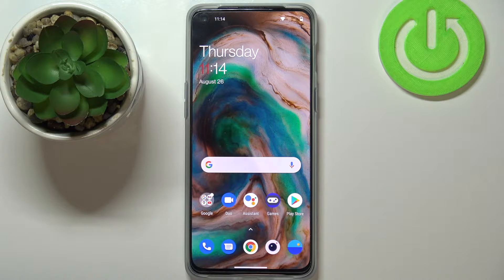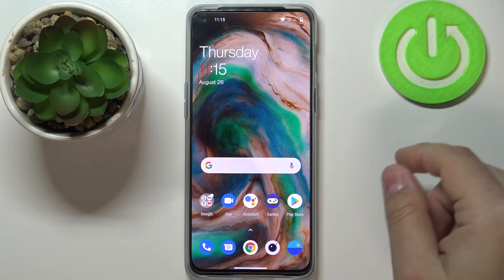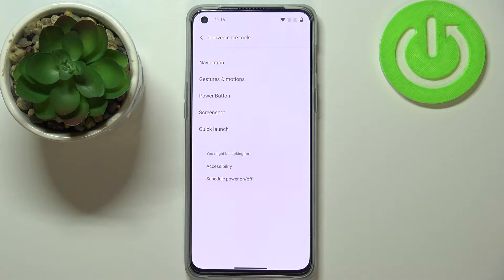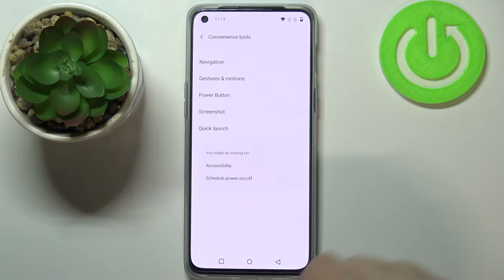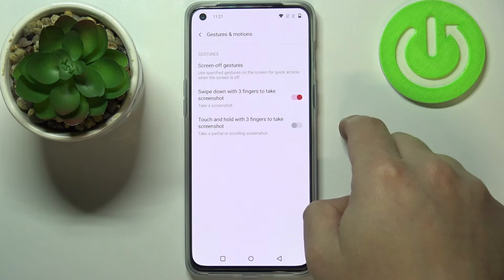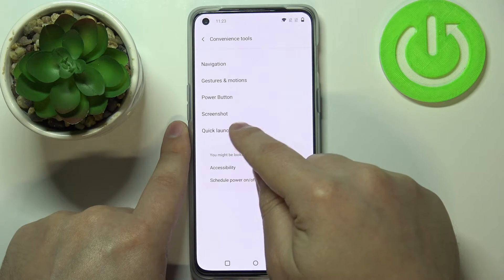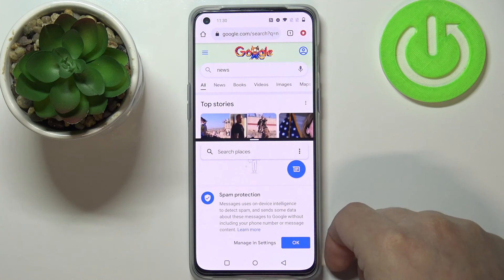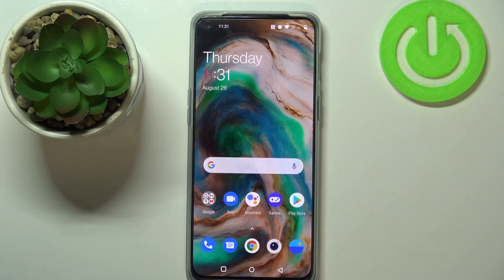Top Tricks for OnePlus Nord 2 5G – Best Apps / Cool Features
Learn more info about OnePlus Nord 2 5G:
Do you want to get the best tricks that you will be able to apply on OnePlus Nord 2 5G? Wondering how to use the best apps and cool features on OnePlus Nord 2 5G? In the enclosed instructions, we show you how to locate the best apps and cool features that OnePlus Nord 2 5G has. If you would like to locate super options that you can use in your OnePlus device, follow the attached tutorial to learn how to make usage of your smartphone comfier and enjoyable. Let’s watch the above tutorial and find the top tricks for the OnePlus Nord 2 5G smoothly. Visit our HardReset.info YT channel and discover a lot of tricks for OnePlus Nord 2 5G.

How to find the best options in OnePlus Nord 2 5G? How to locate super features in OnePlus Nord 2 5G? How kind of useful options has OnePlus Nord 2 5G? How to make usage of OnePlus Nord 2 5G easier? How to use top tricks for OnePlus Nord 2 5G?